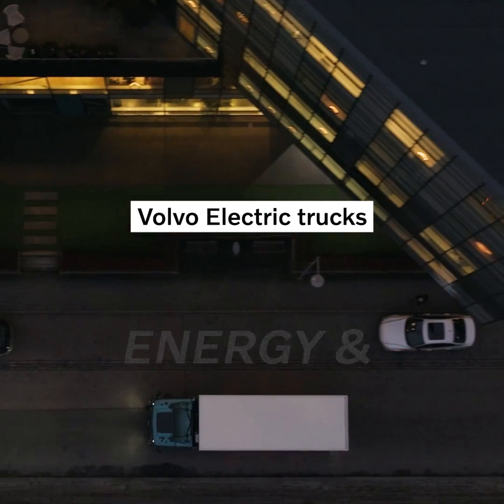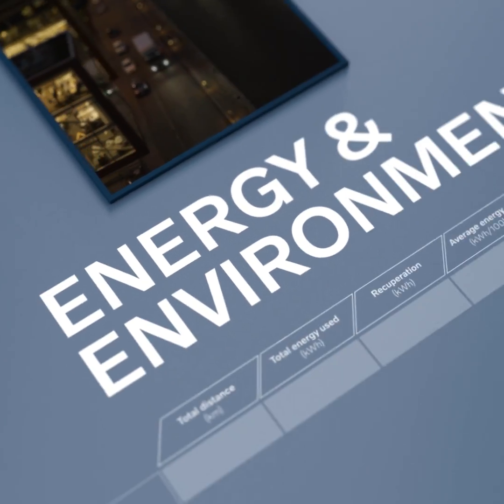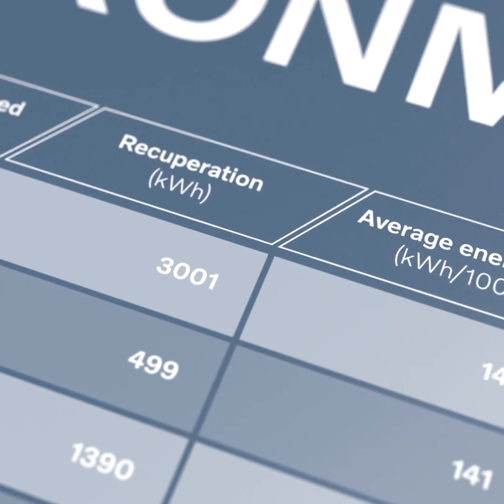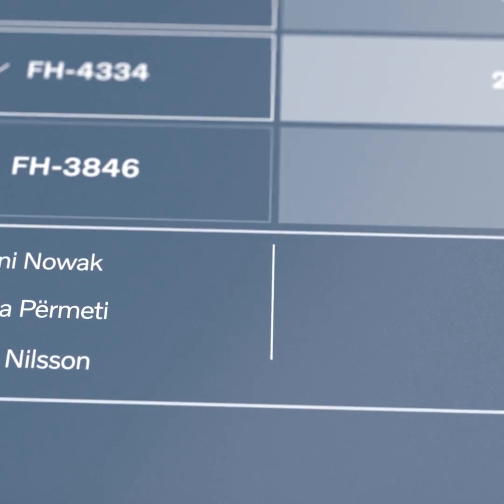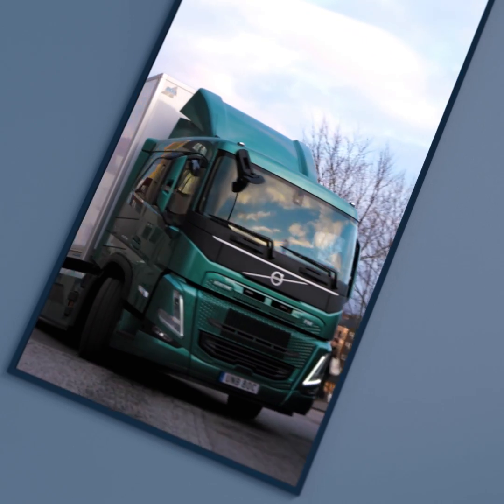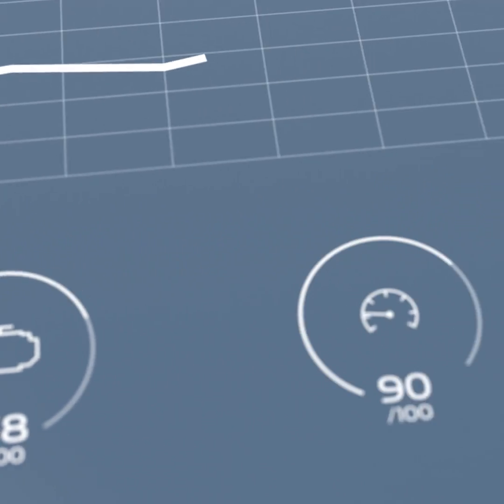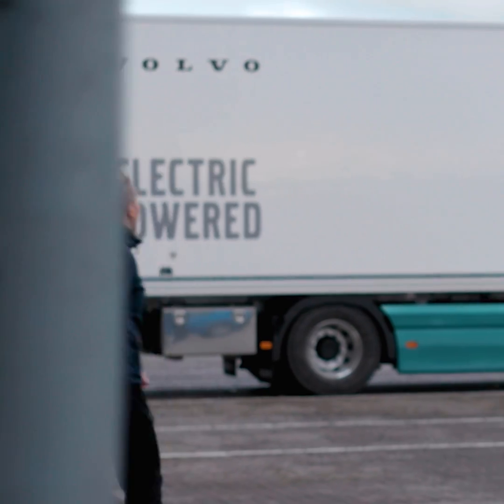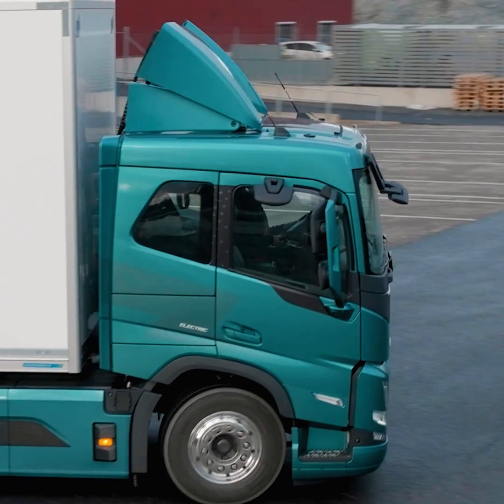Volvo Trucks Italia - Migliorare con Facilità la Produttività grazie ai Camion Elettrici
Quando si passa all'elettrico, il servizio Energia e Ambiente di Volvo Trucks fornisce precise informazioni sulle prestazioni dei vostri camion e dei vostri conducenti. Grazie a statistiche e rapporti dettagliati, potrete infatti sfruttare al meglio ogni Kilowattora.
Nel complesso, il servizio Energia e Ambiente, disponibile tramite l'interfaccia digitale Volvo Connect, vi aiuterà a risparmiare energia e ad aumentare la produttività del vostro business di trasporto.